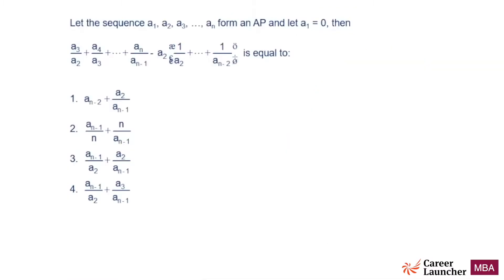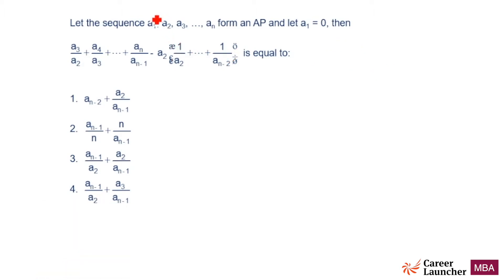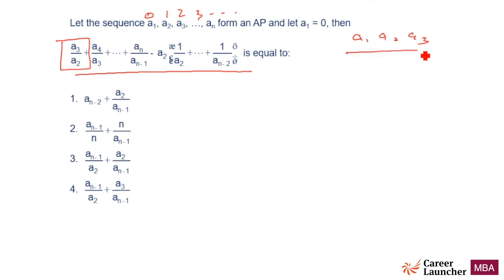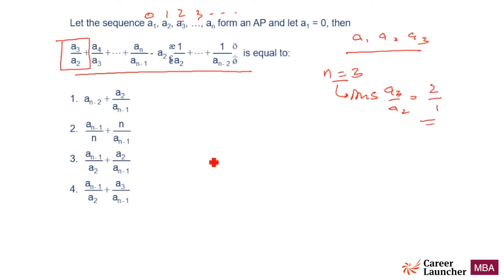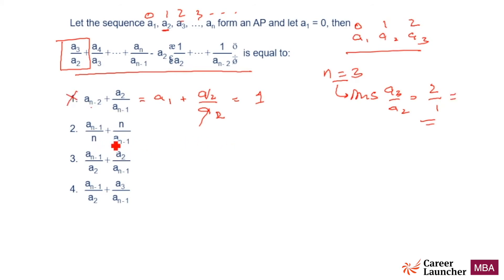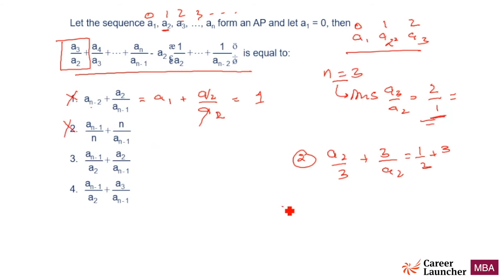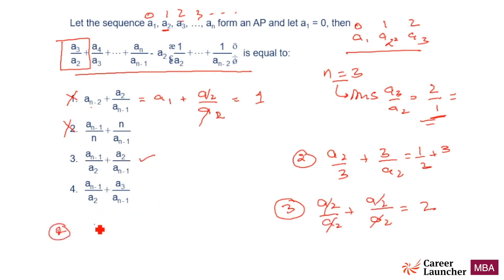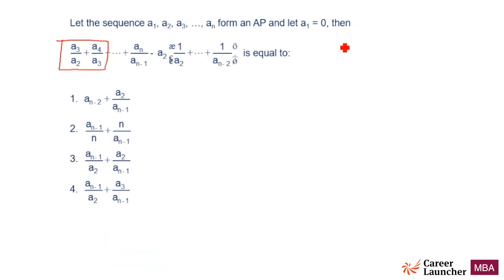Quant for CAT | The Best Quantitative Aptitude Tricks | GP's Top Jugaad Solutions #10